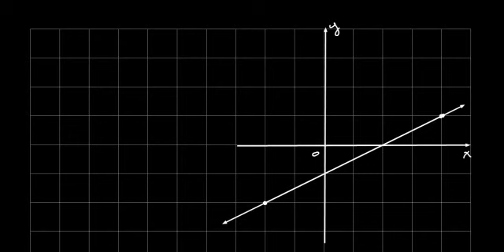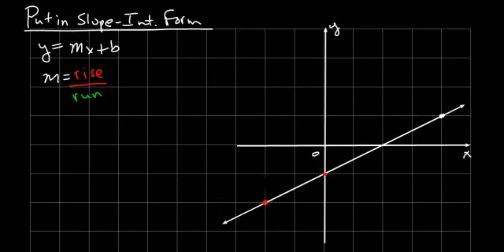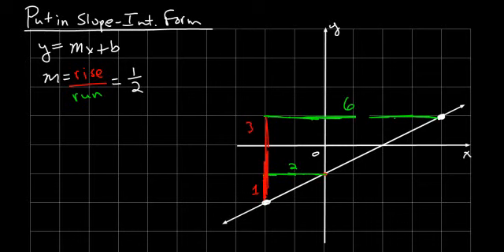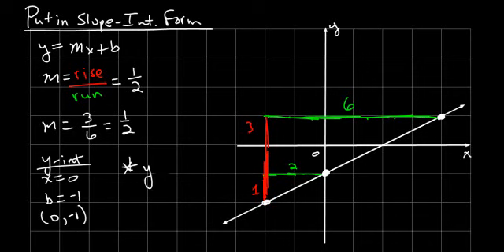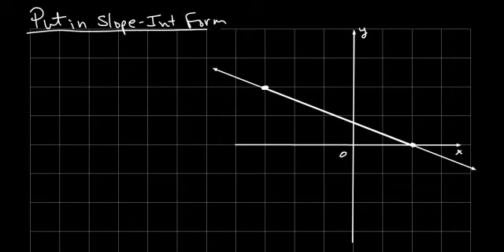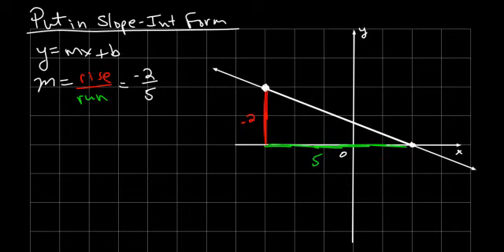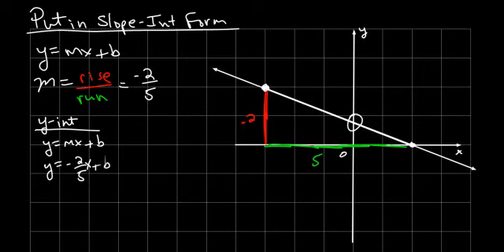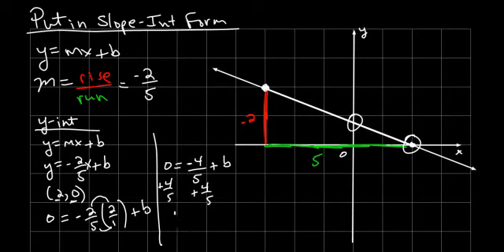Linear Equations 5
This video focuses on applications of linear equations.